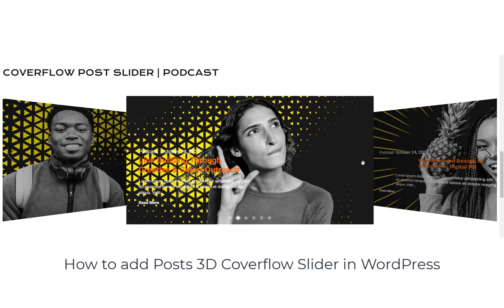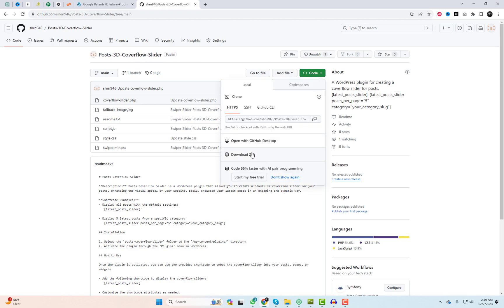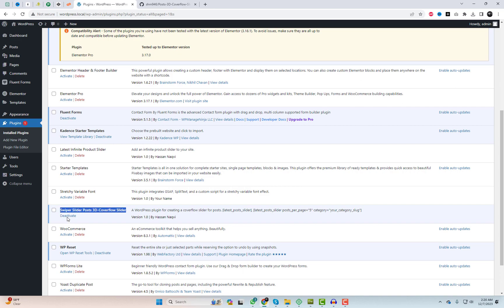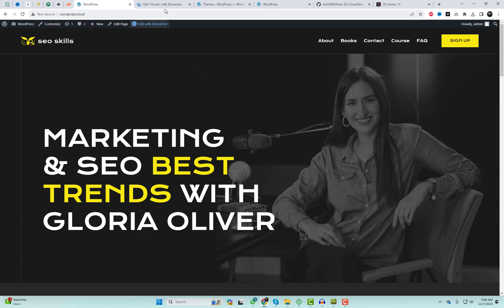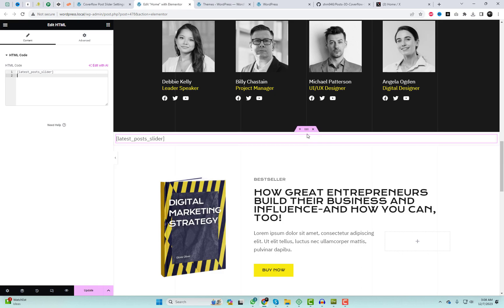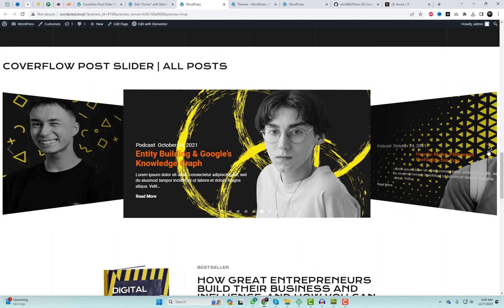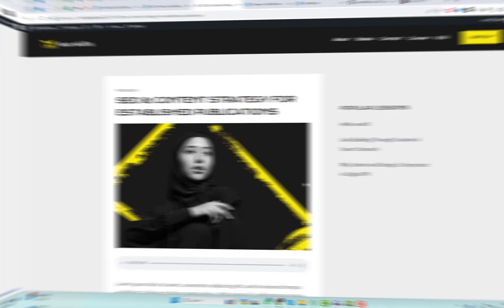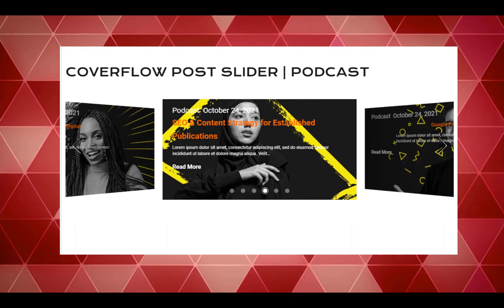How to add Posts 3D Coverflow Slider in WordPress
In this WordPress tutorial video, discover how to elevate your WordPress website with an engaging 3D CoverFlow Slider for posts! We'll walk you through the process using popular tools such as Elementor, Swiper.js, and the Responsive Post Slider plugin. 🚀

📌 Key Features:
✨ Create an eye-catching 3D CoverFlow Slider effortlessly.
🛠️ Utilize Elementor for seamless customization.
🔄 Ensure responsiveness with the Swiper.js library.
📰 Showcase posts dynamically with the Responsive Post Slider plugin.

🎥 Dive into the world of dynamic post displays and elevate your WordPress site's visual appeal! Watch now to transform your content presentation with a stunning 3D CoverFlow Slider.